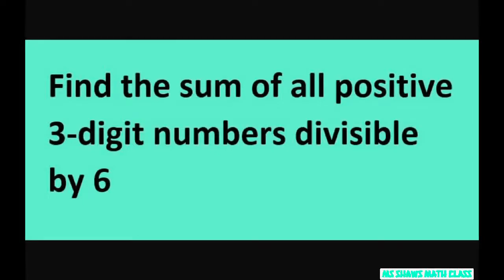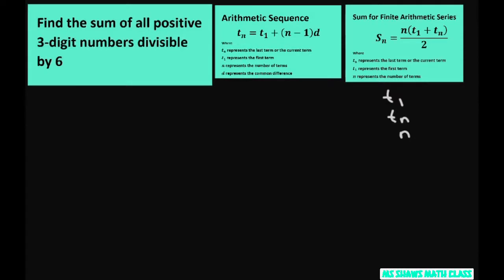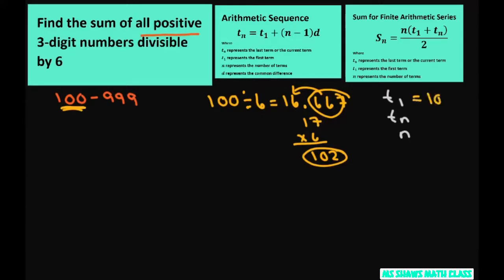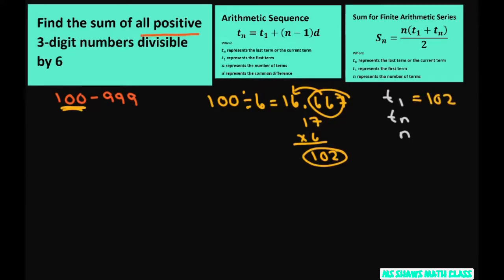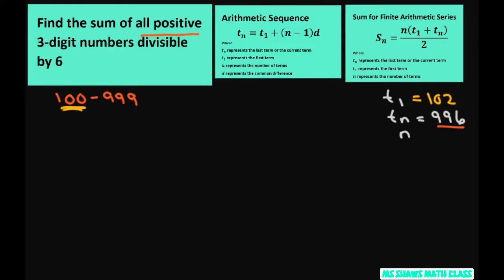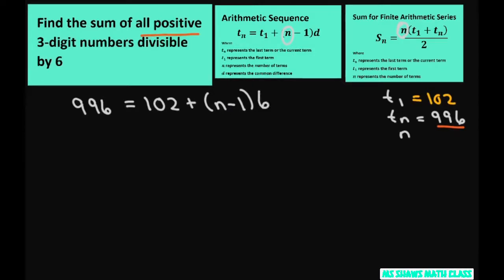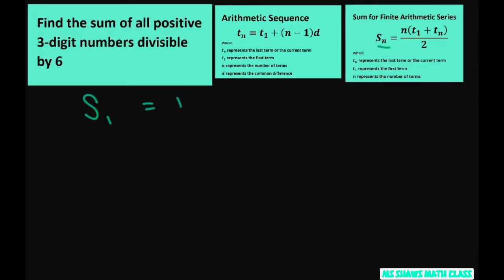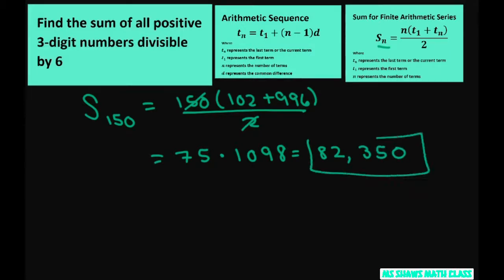Find the sum of all positive 3-digit numbers divisible by 6. Arithmetic Series